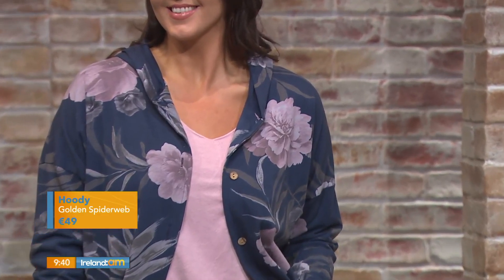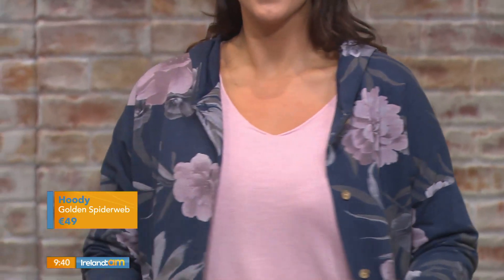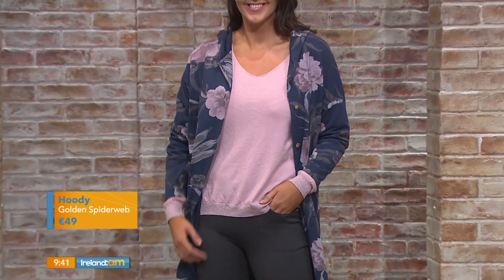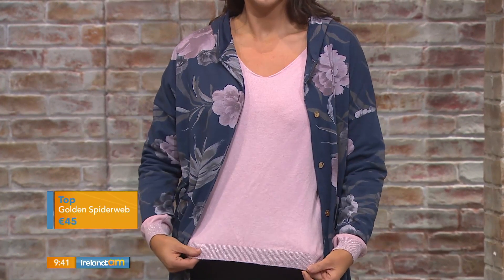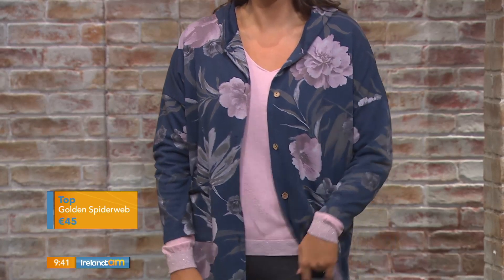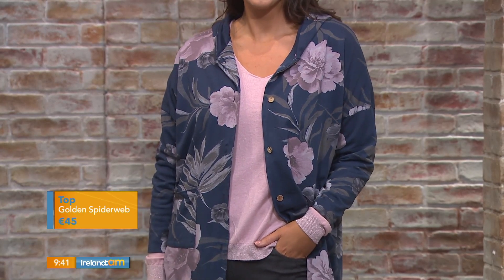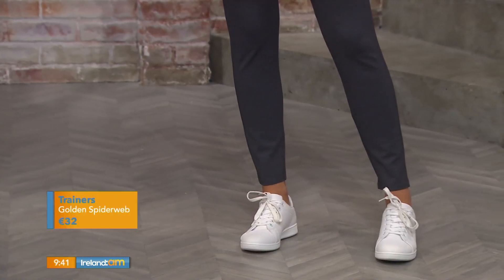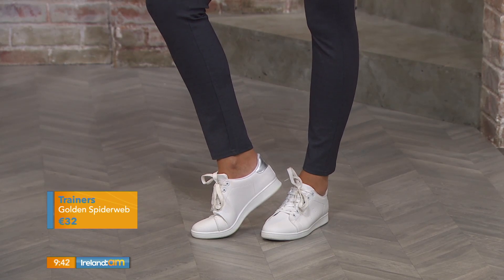Birdget Jumper & Pria Hoody & Ann Stretch Trouser